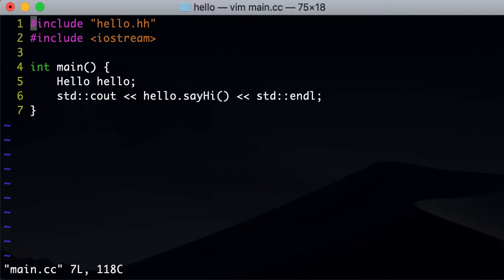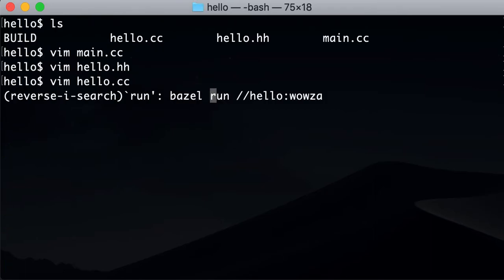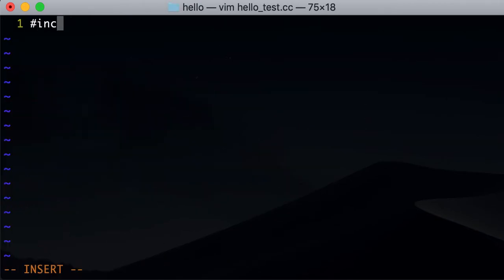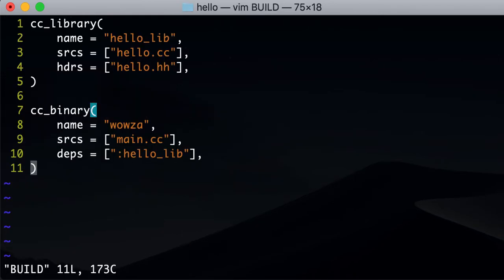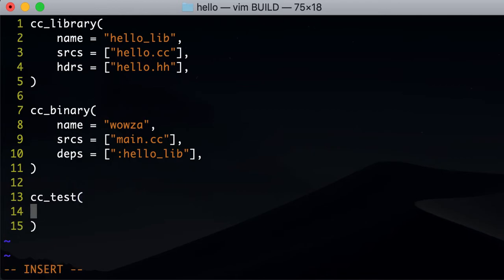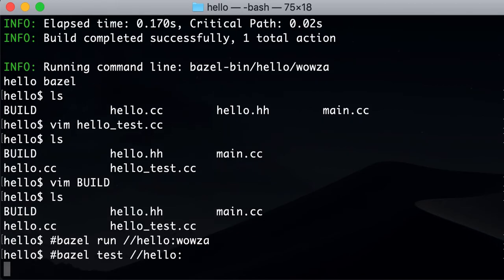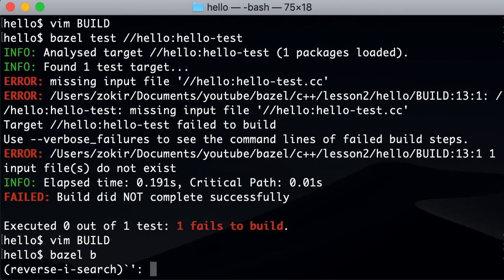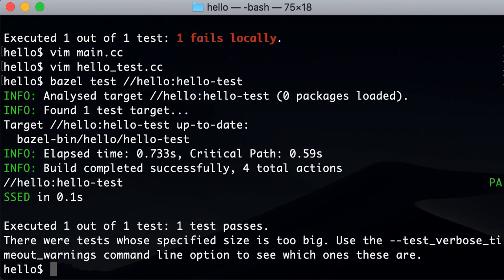Bazel Quick Tutorial with C++, Lesson 3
This is the third lesson in the Bazel C++ series of tutorials. In this video, we will cover how to create a simple test for our library.